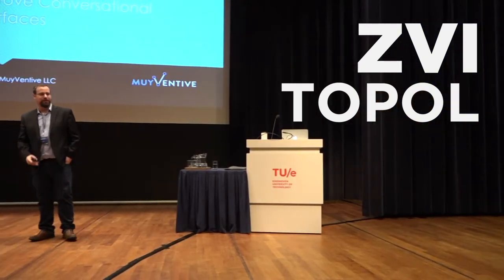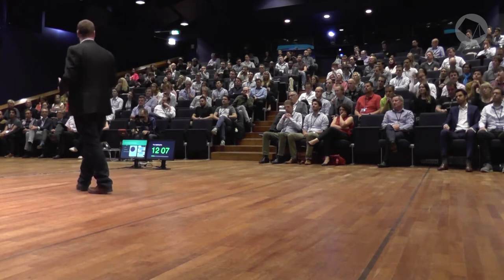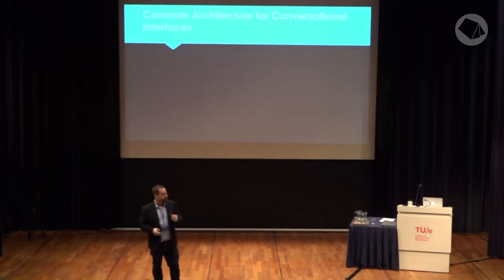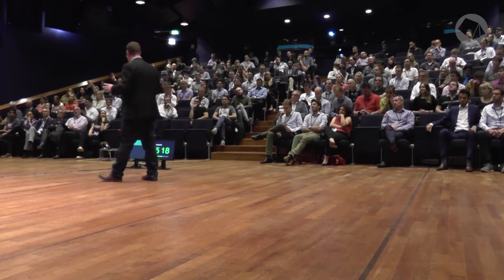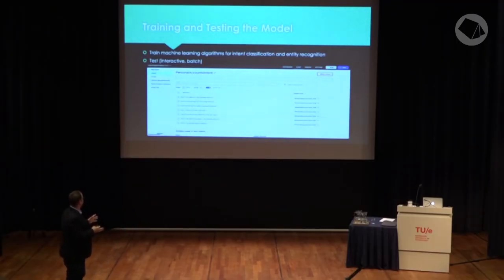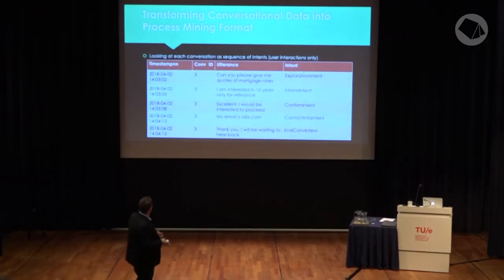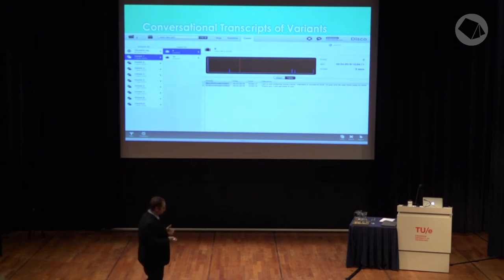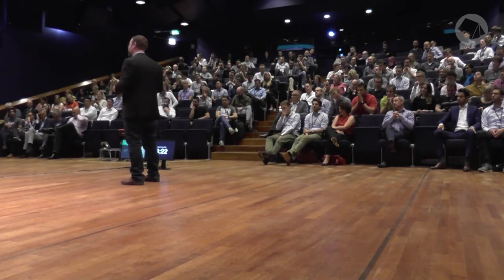Zvi Topol — Process Mining Camp 2019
Zvi Topol is a Data Scientist and CEO at MuyVentive, an advanced analytics R&D company focusing on AI/ML and Conversational Analytics work. He explored process mining for a completely new use case: The improvement of conversational interfaces.

Chatbots and voice interfaces such as Amazon Echo and Google Home are changing the way we interact with computers. Using natural language processing and machine learning, data scientists can detect the intents during the course of a conversation. Zvi added process mining on top of the detected intents to visualize the conversational flows. He showed how the discovery of conversational patterns can help to improve the customer experience of these conversational interfaces.